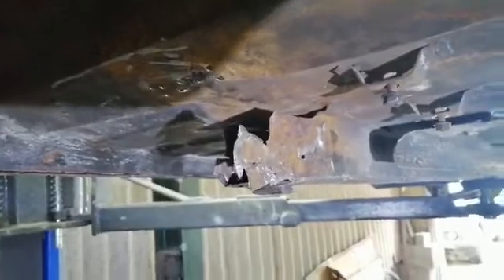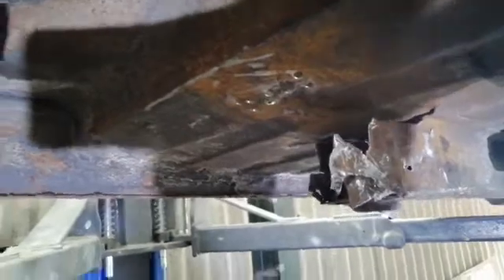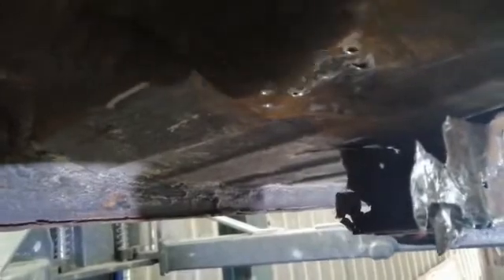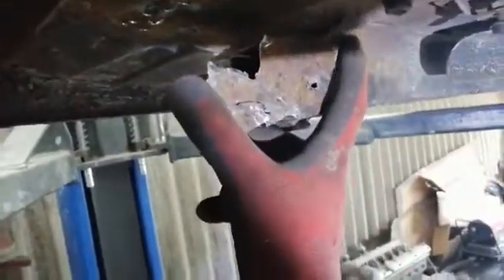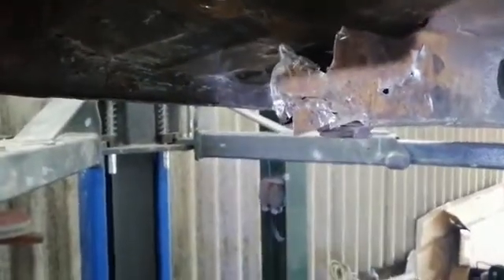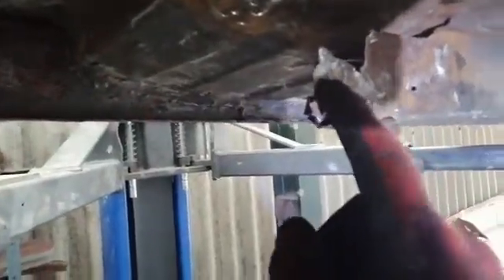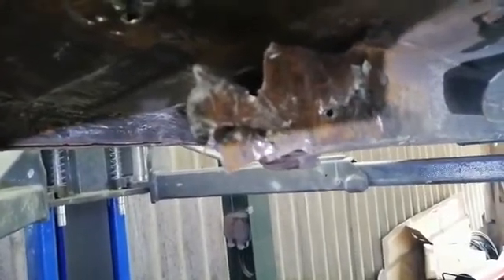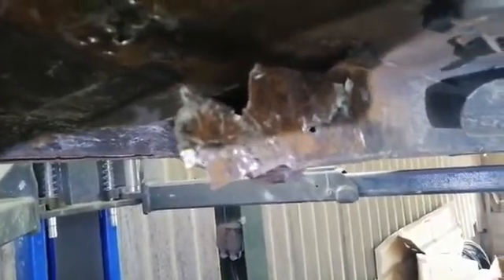Replacing the rear suspension spring carriers on Jaguar Mk2 - Part 6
Part 6 of a series of guidance/reference videos showing the process of replacing the Jaguar Mk2 rear suspension spring carriers.
This is a difficult process that involves removing significant load-bearing sections of the chassis and suspension. These videos show the main steps required and the problems that need to be considered when performing this task.